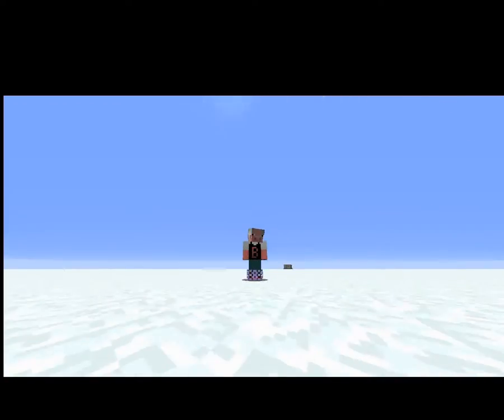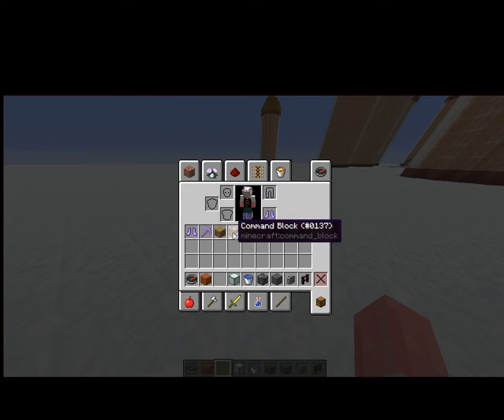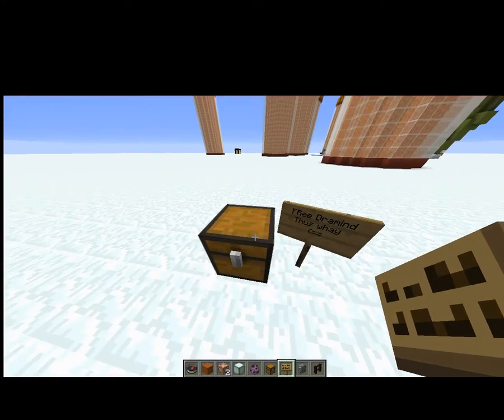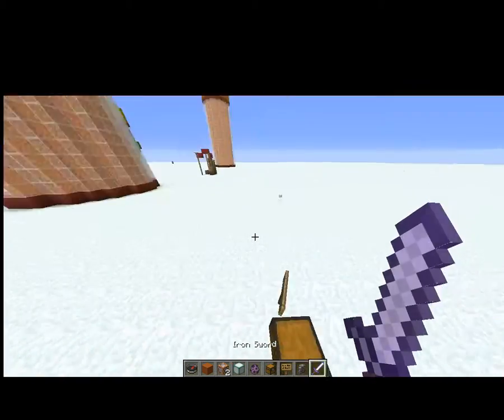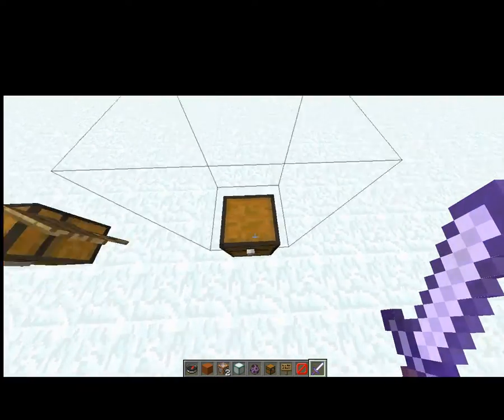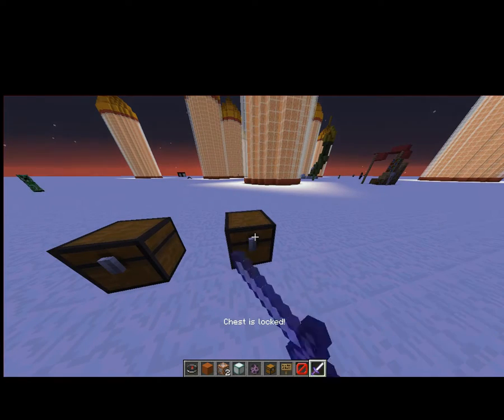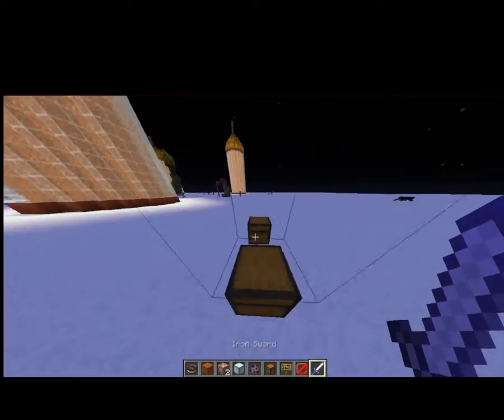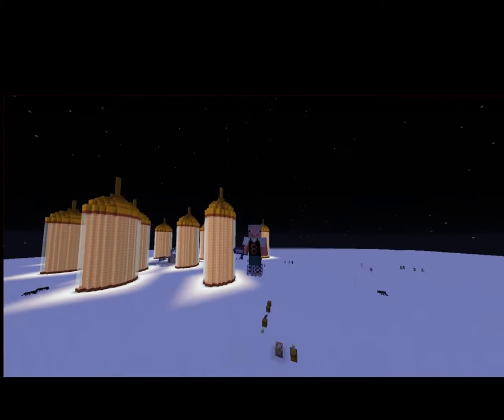Troll Chests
JUST CLICK IT!
,,,,(...0. £ 0.|,,,,